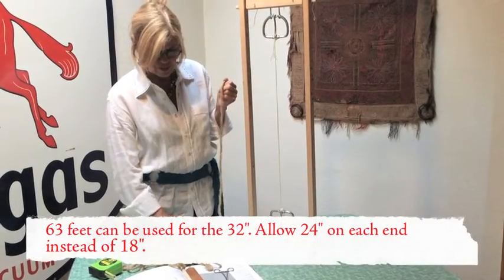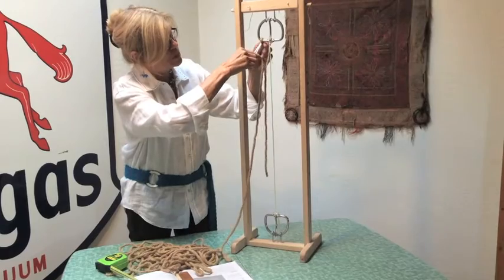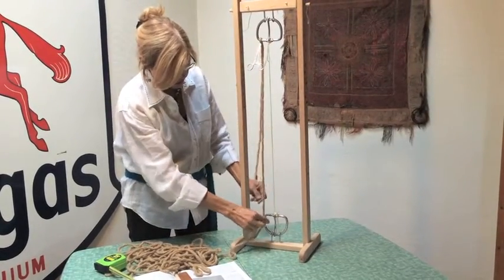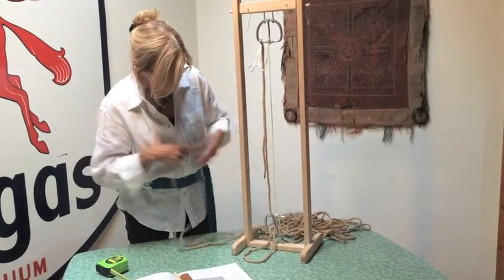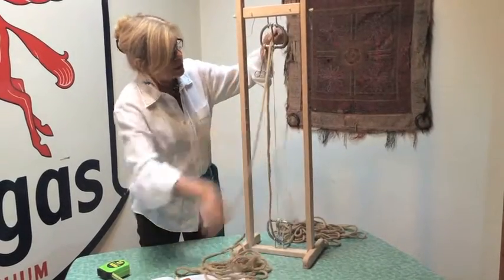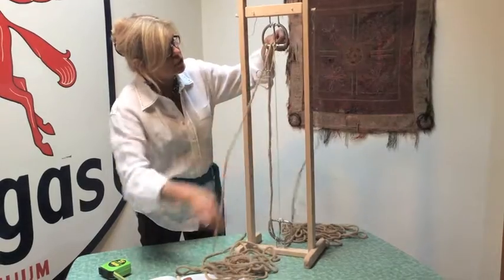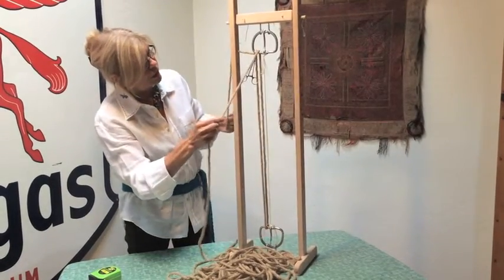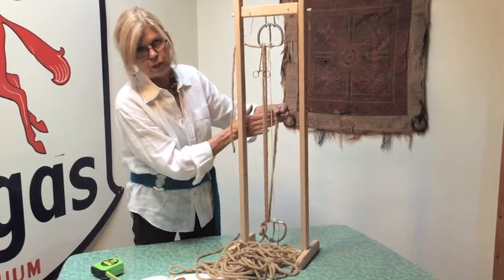27 Strand Roper Cinch Update Part 2—Stringing the Buckles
This video is an accompaniment to the 27 Strand Cinch instructions found in our How To Braid Quality Custom Tack book. In Part 2, Rebecca shows how to string the buckles in the Cinch Weaving Frame.